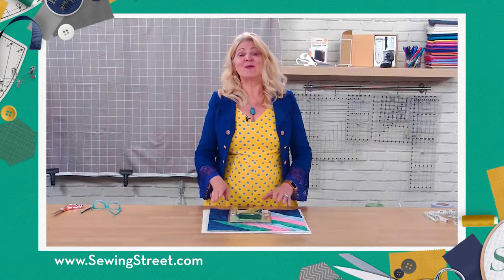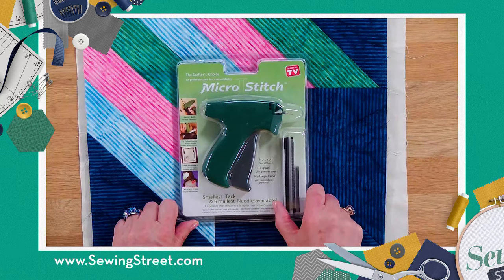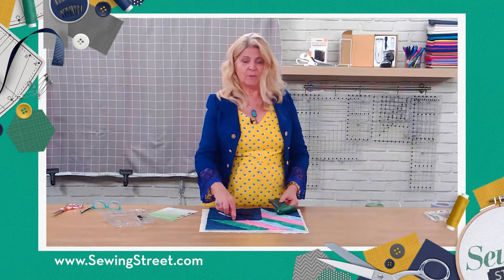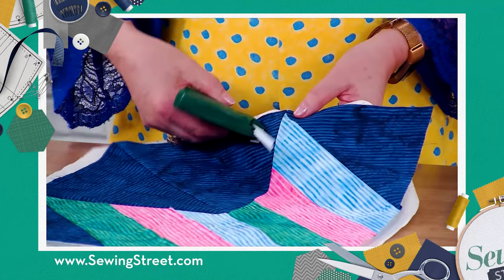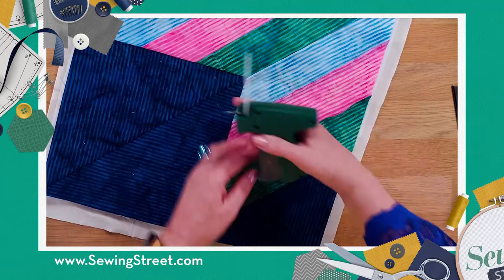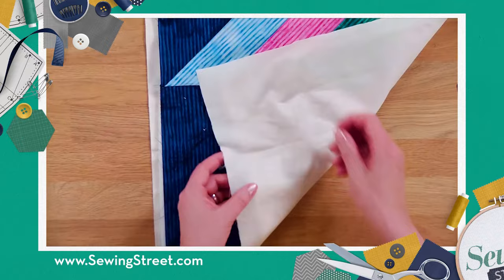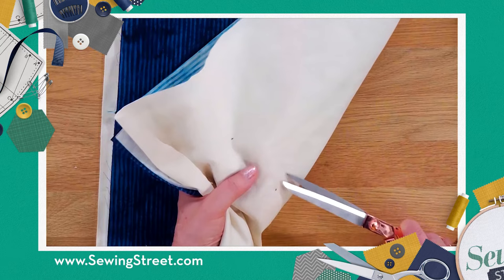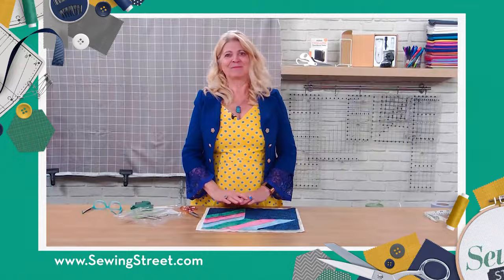Avery Micro Stitch Tool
For quick hemming and clothing repairs, home decorating and craft projects. Makes the basting process much faster and easier than traditional stitching. Excellent for quilting.